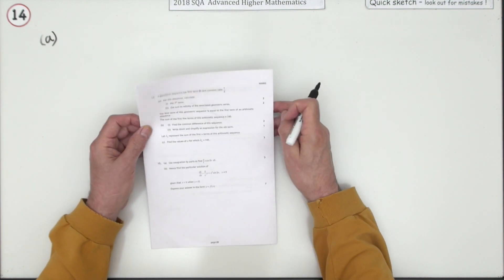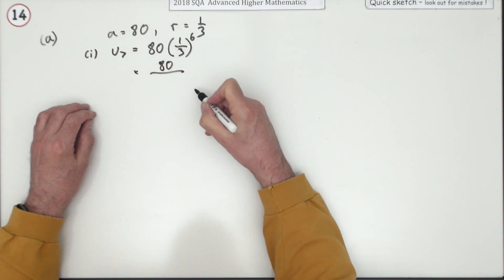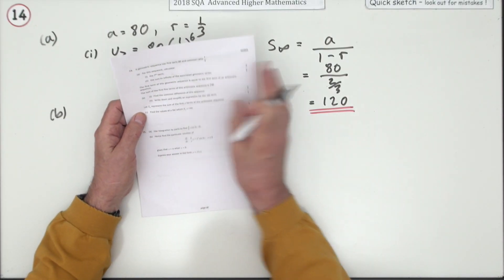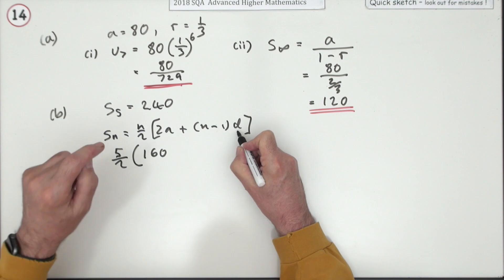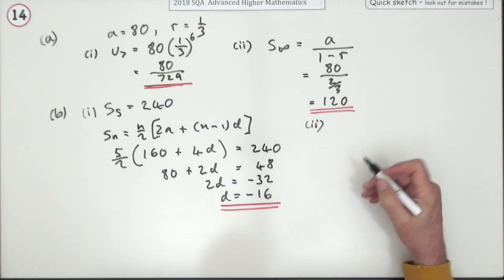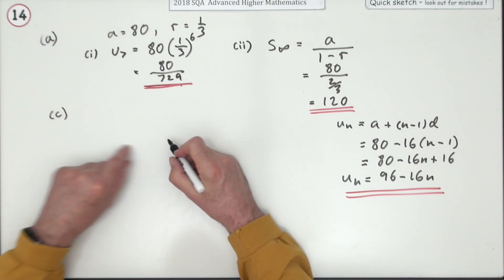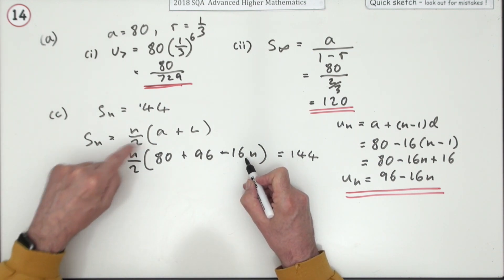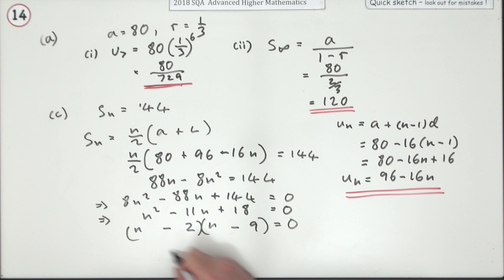2018 SQA Advanced Higher Mathematics No. 14